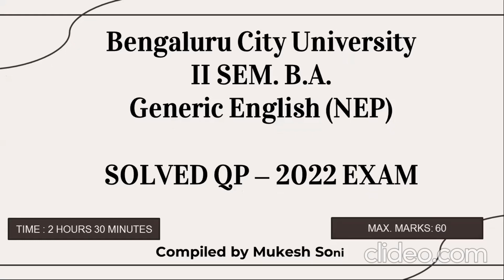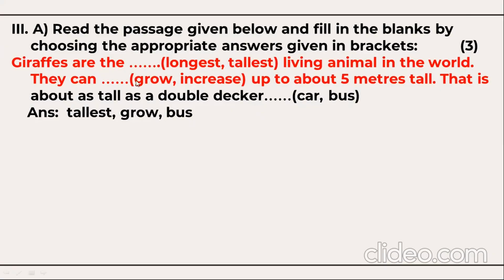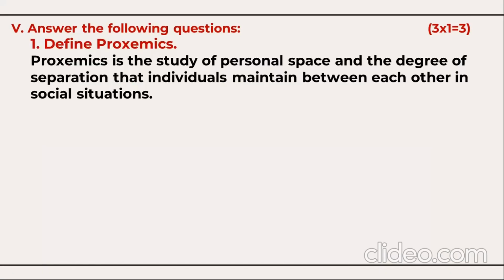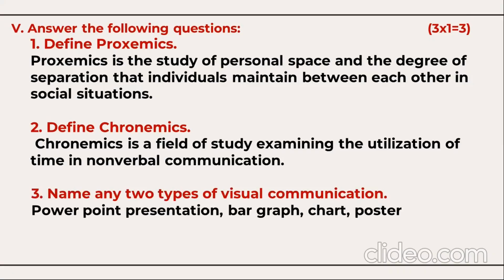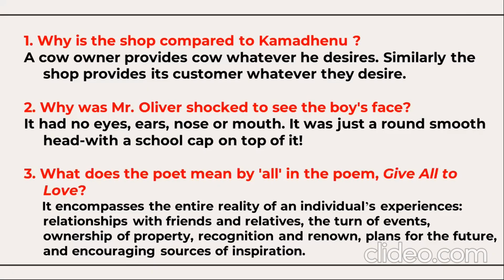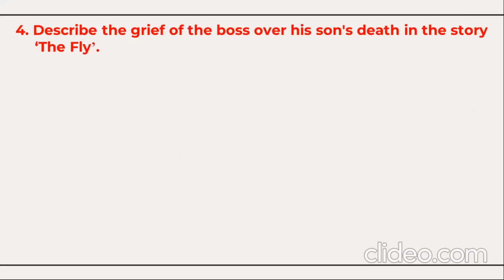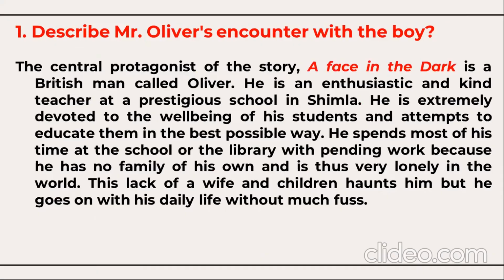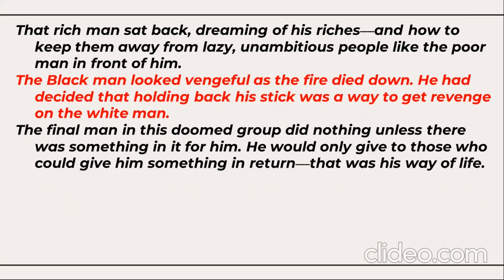BCU-2nd B.A.-Generic English - 2022 Solved QP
*BCU-II Sem. B.A.-Generic English*
*LESSONS*
*WORKBOOK*
*All videos in Playlist click*
*REGARDS*
*MUKESH SONI*